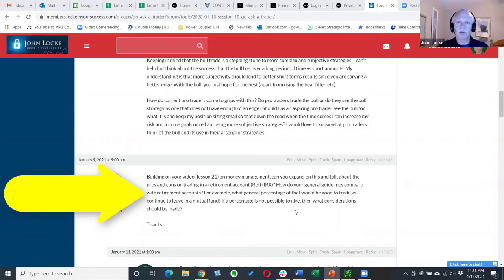Taking Risks To Improve Your Retirement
Is taking risks to improve your retirement worth it? How much risk are you willing to take? In this episode, John touches upon the pros and cons for taking risks with your retirement accounts.